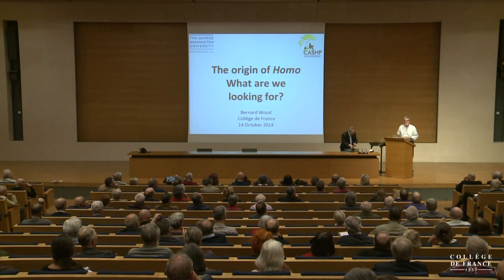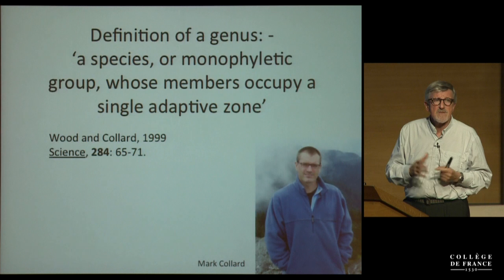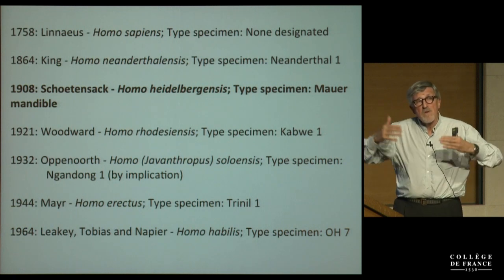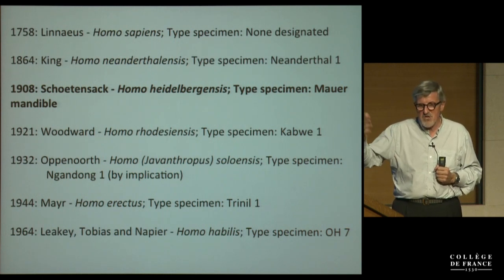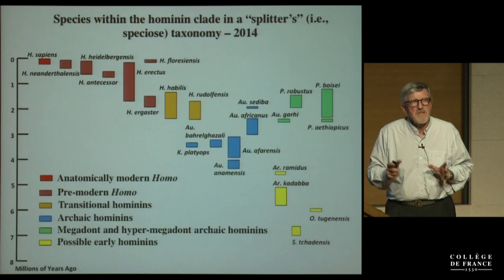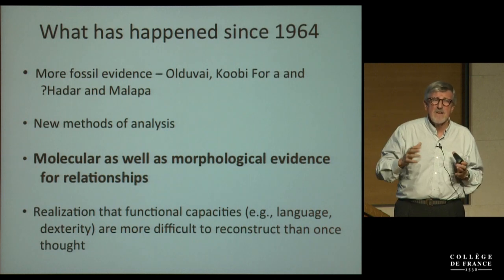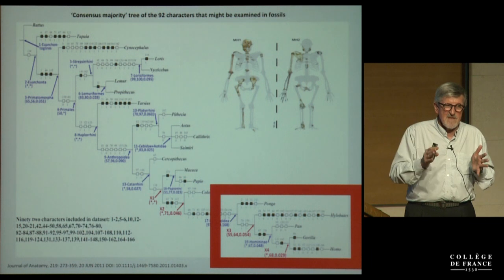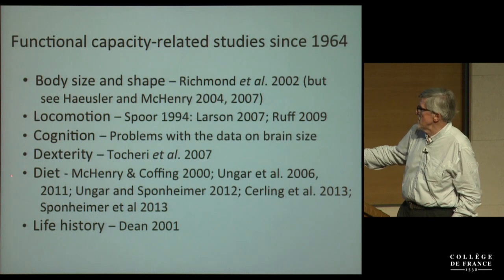La première sortie d'Afrique (2) - Jean-Jacques Hublin (2014-2015)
Enseignement 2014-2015 : La première sortie d'Afrique
Séminaire du mardi 14 octobre 2014 : L'origine du genre Homo : que cherchons-nous ?

Intervenant(s) : Bernard A. Wood, Georges Washington University, Washington DC

Chaire Paléoanthropologie
Professeur : Jean-Jacques Hublin